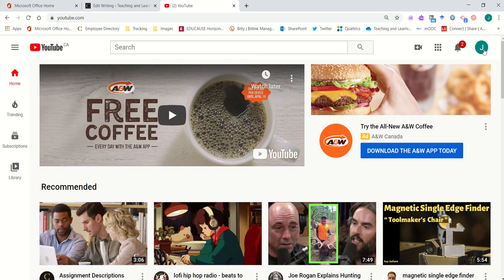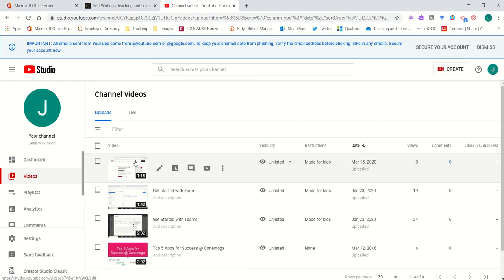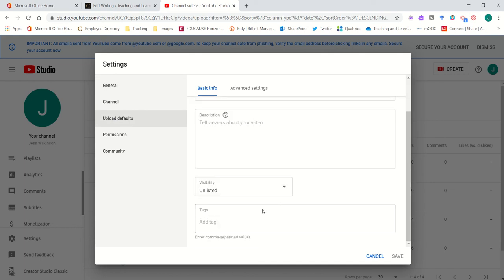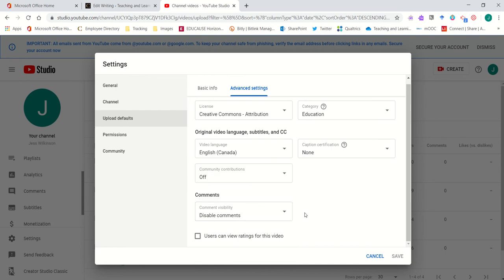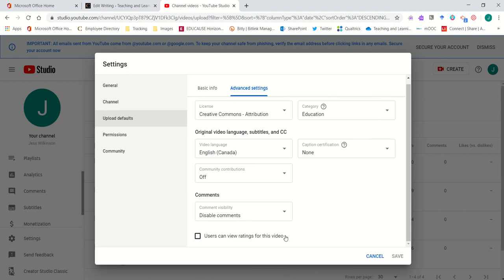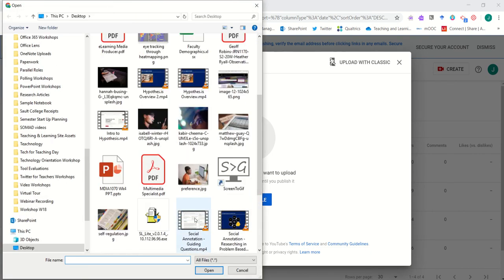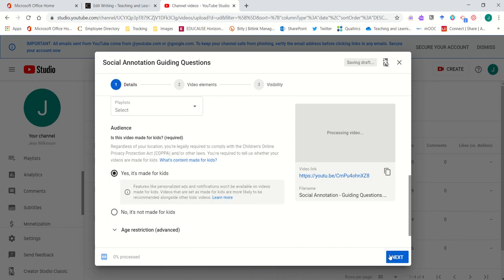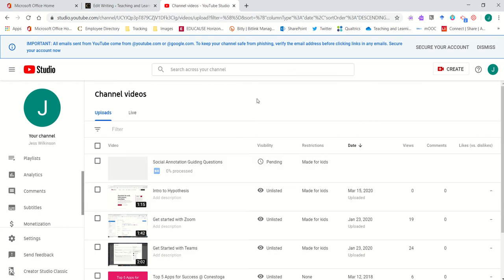Setting YouTube Default Uploads and Uploading a First Video